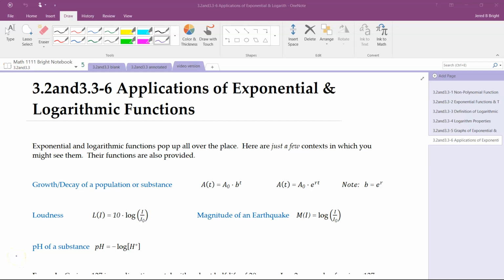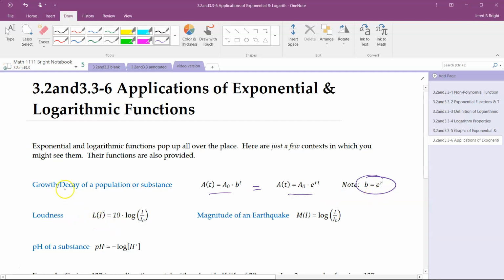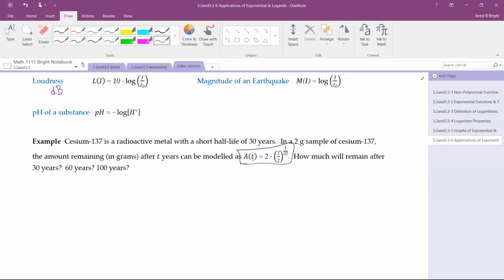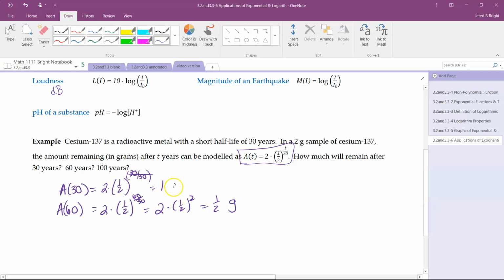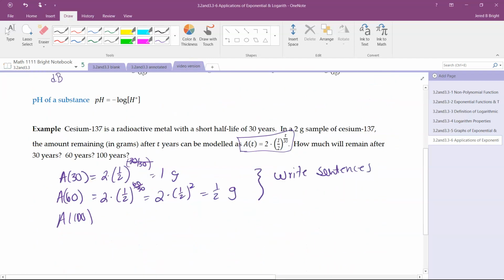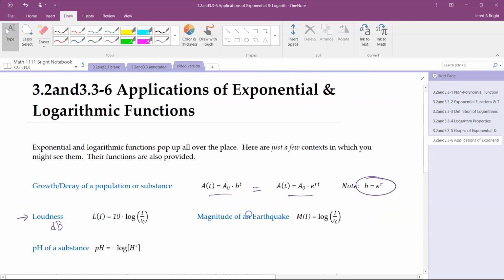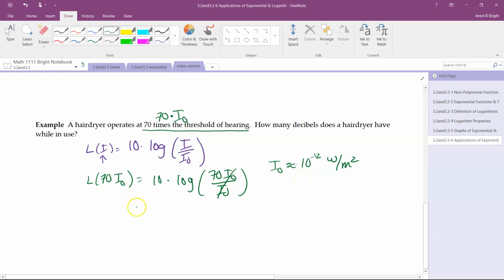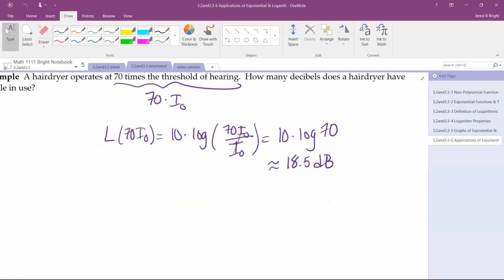3.2and3.3-6 Applications of Exponential and Logarithmic Functions